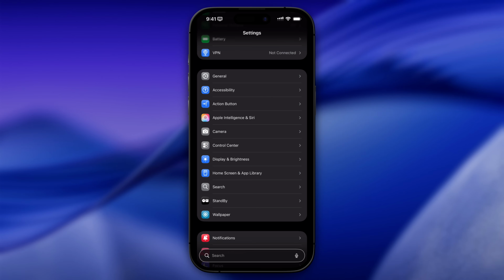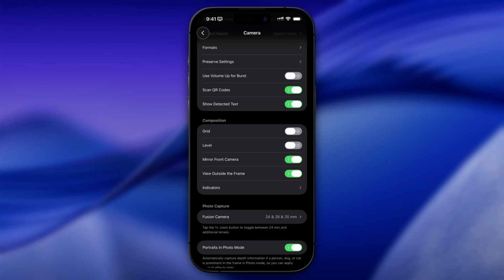How To Turn Off Inverted Camera on FaceTime (2026 Updated Tutorial)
Learn how to turn off the inverted camera on FaceTime with our easy 2026 updated tutorial, ensuring your video calls display you correctly.